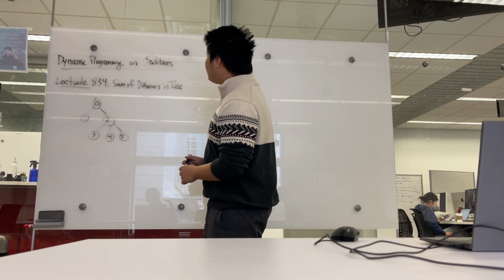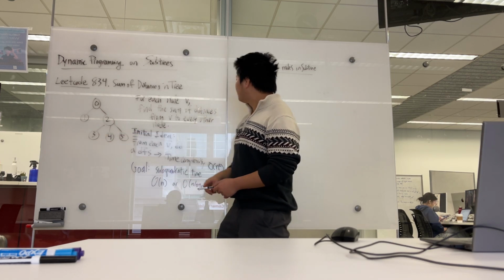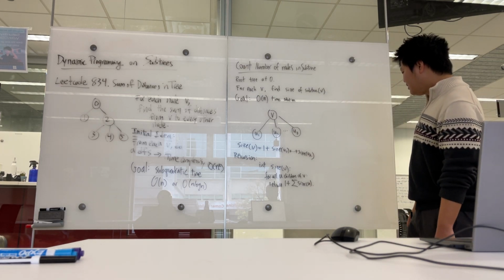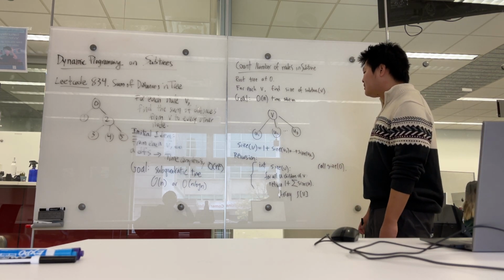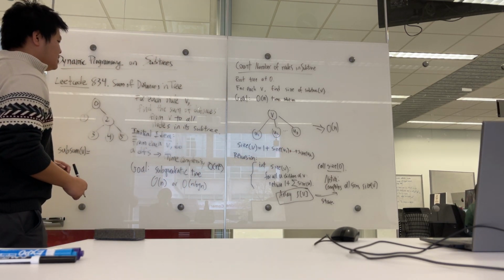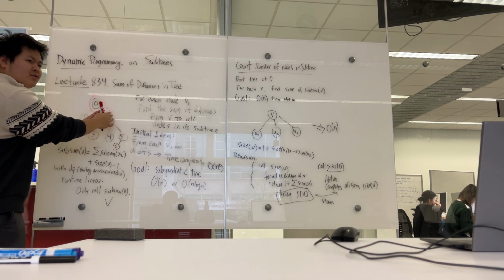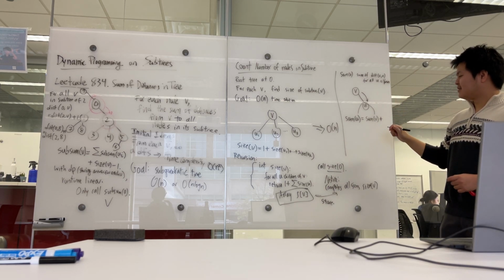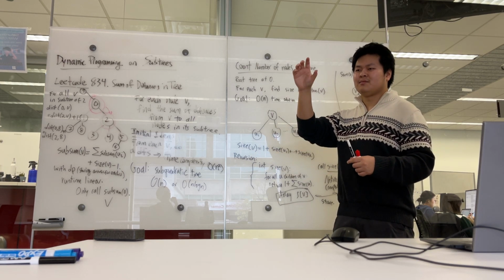UChicago ICPC Lecture 3 - Dynamic Programming on Trees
In this lecture, we walked through a question on DP on graphs.

Credit: Roy Long (lecturer), Jessup Jong, and Ziyi Zhang